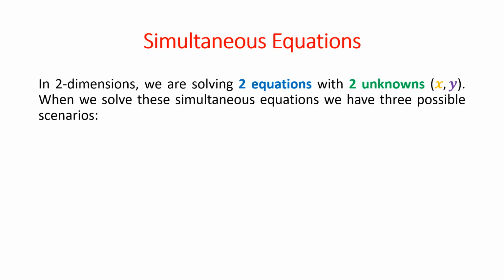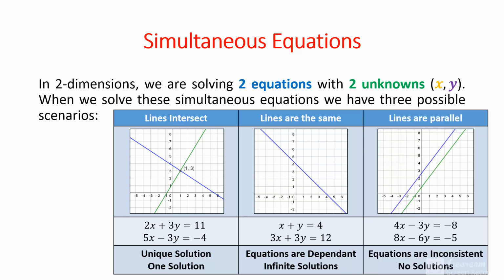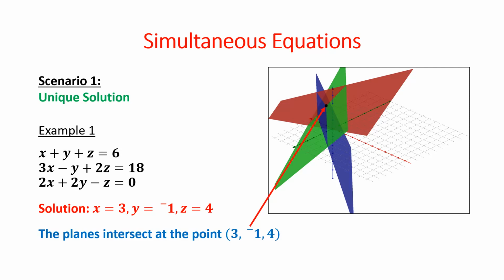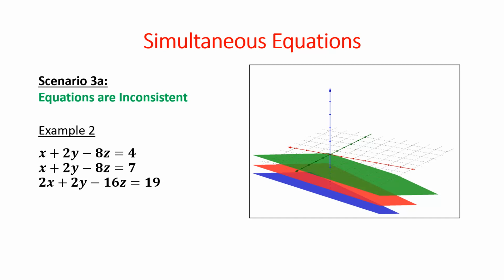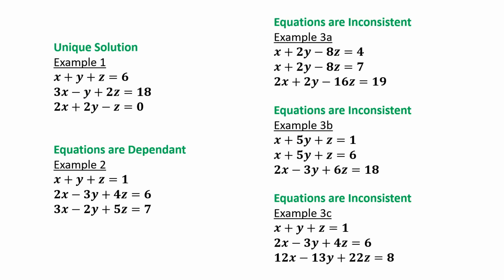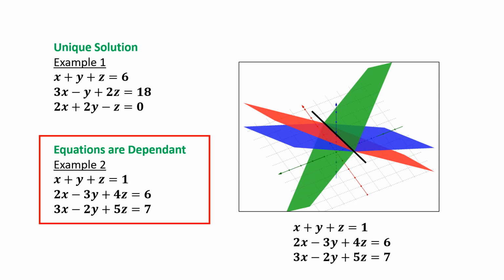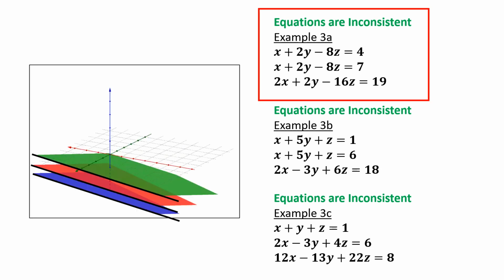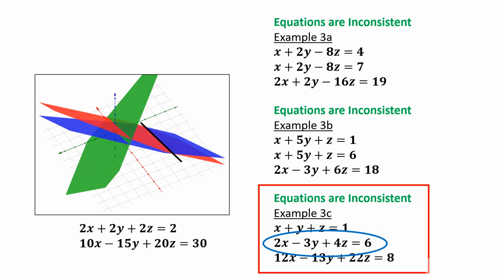L3SE7 - Types of Equations #1